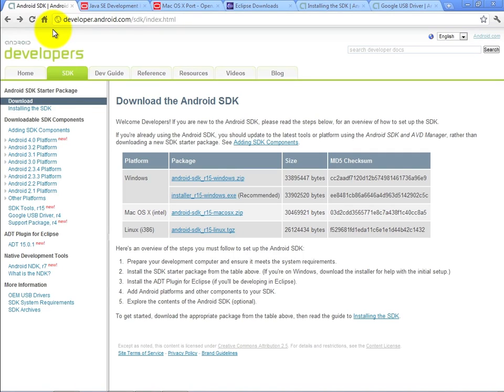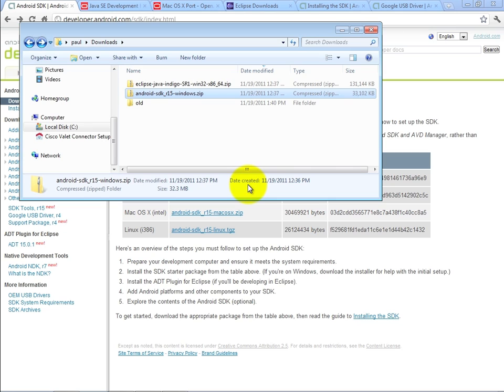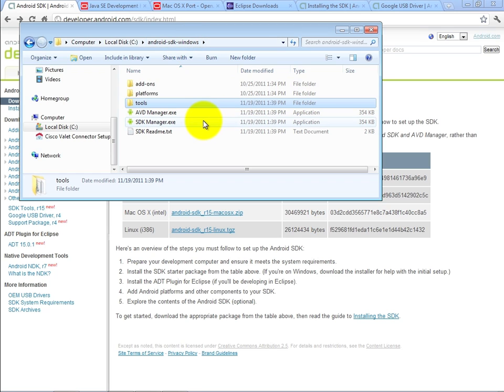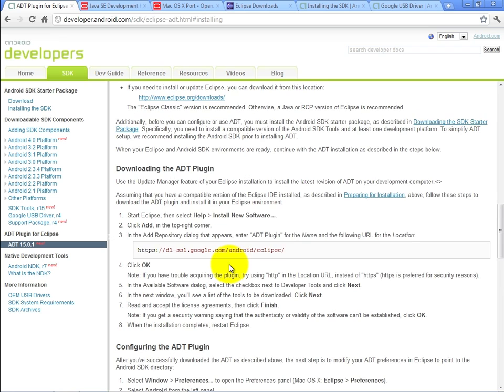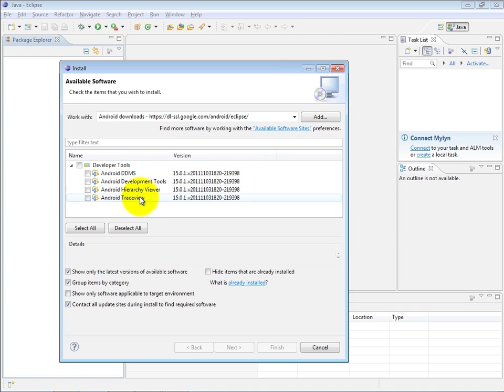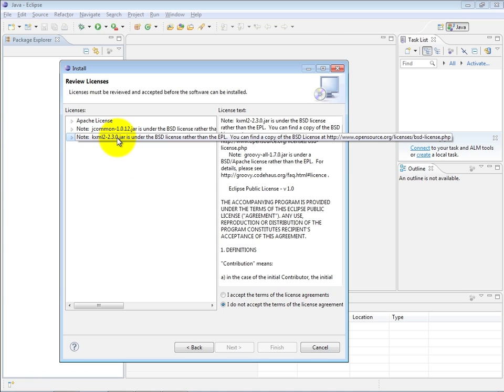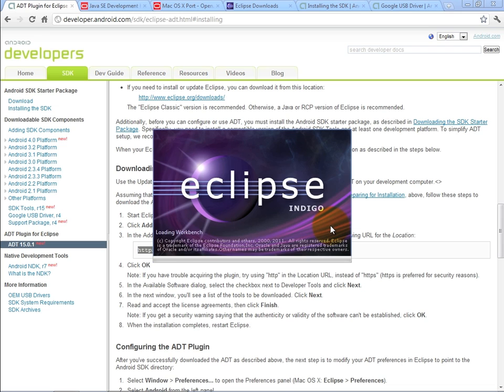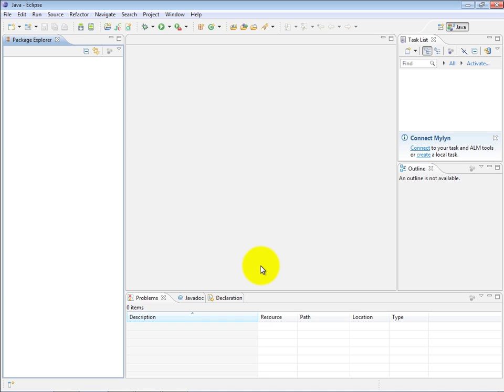lesson01 02 Installing the Android SDK and the ADT Plugin for E